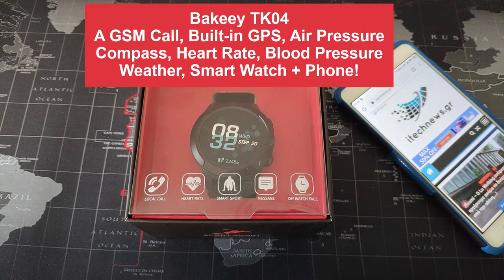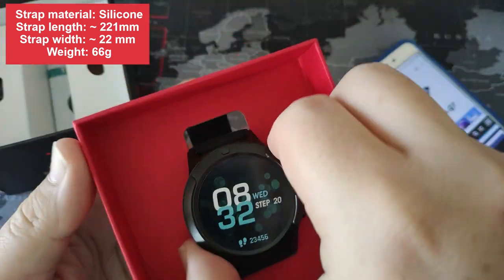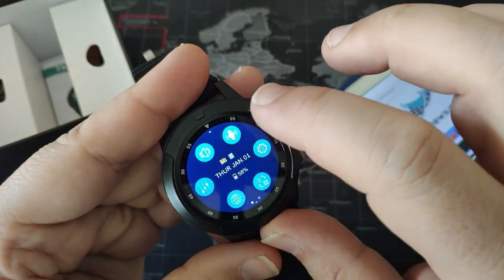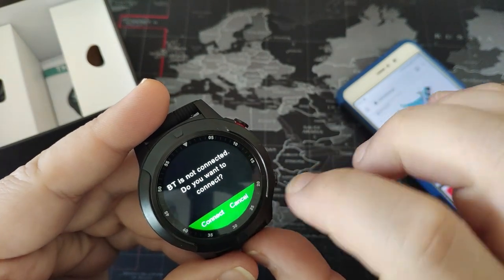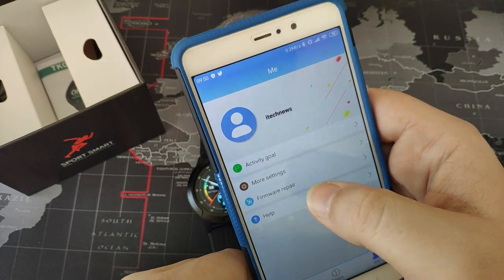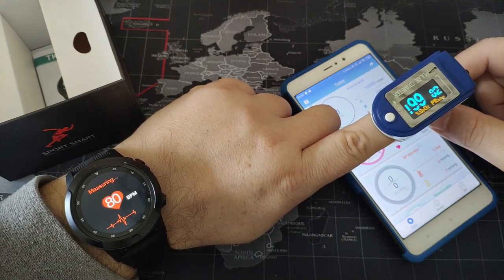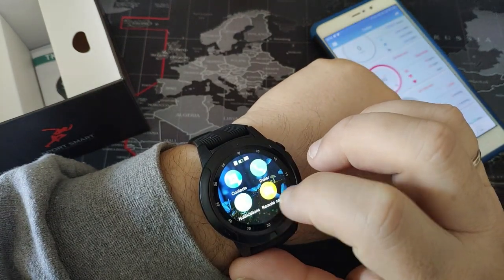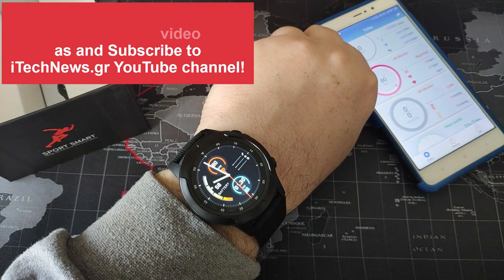Bakeey (Lokmat) TK04 - Unboxing and detailed review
Bakeey Lokmat TK04 is a smartwatch that supports multilanguage. Makes calls, measures blood pressure and air pressure, has several sports modes, watchfaces, remote, camera and many other to see in this detailed video review.

You can find it at Banggood for only 49.99$ using this coupon: bgbftk04